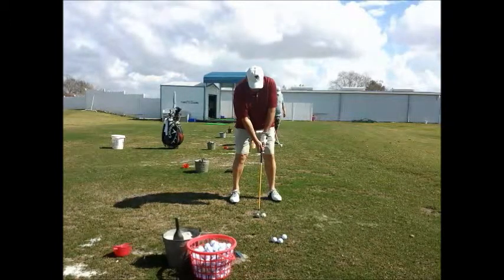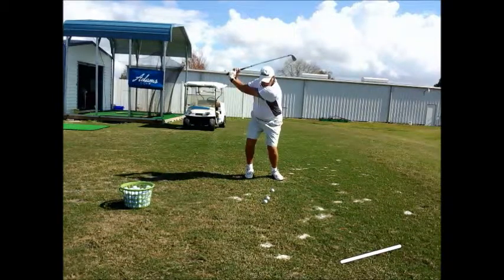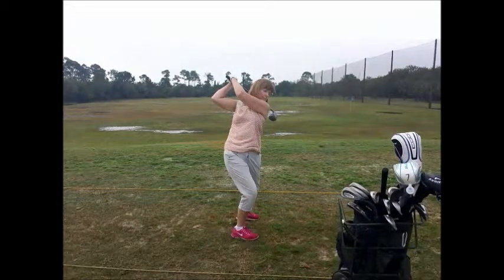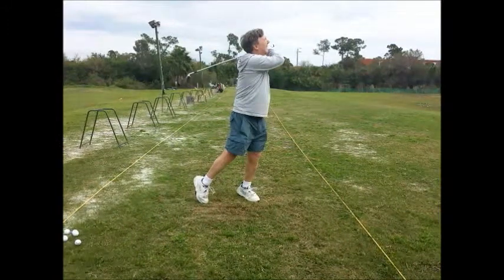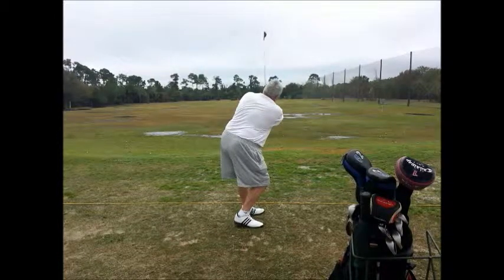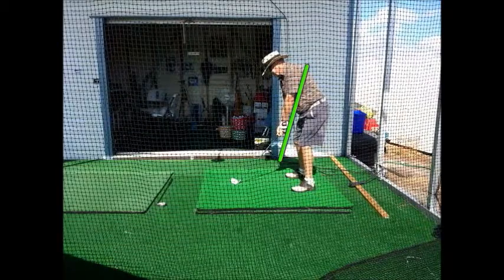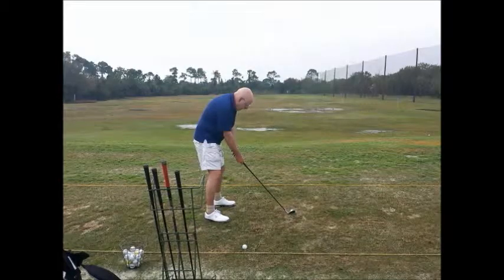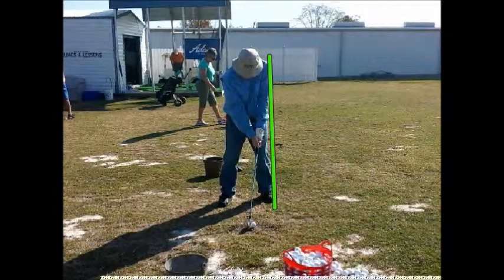Lessons 1/27 thru 2/3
Golf Lessons @ Sunnybreeze & Longwood